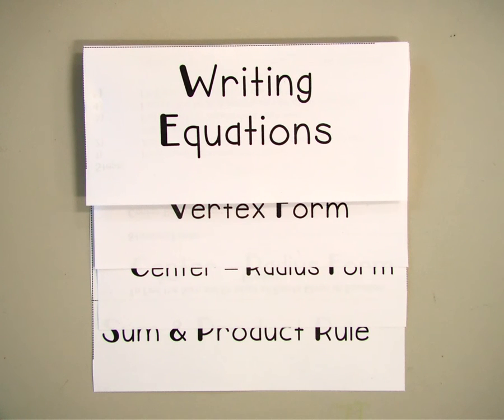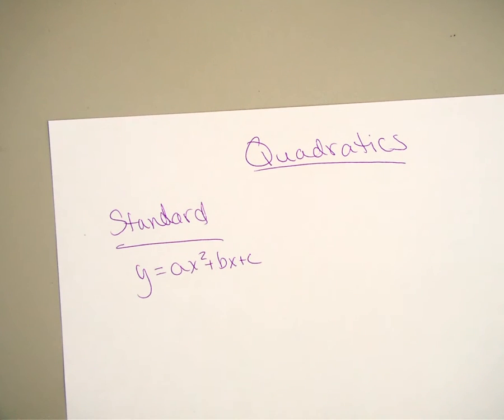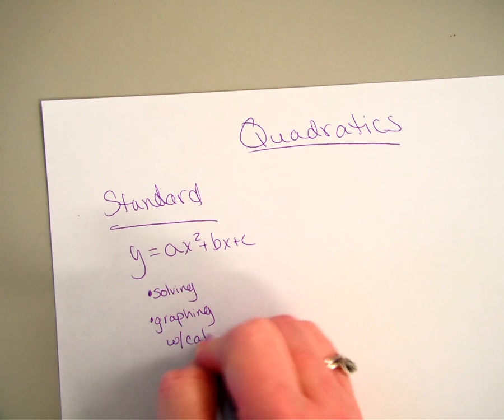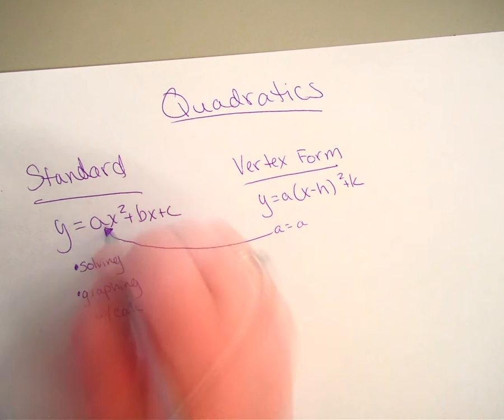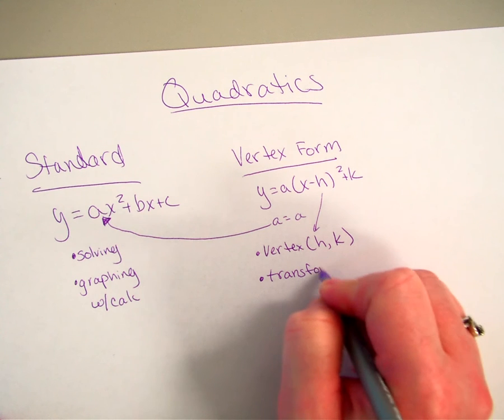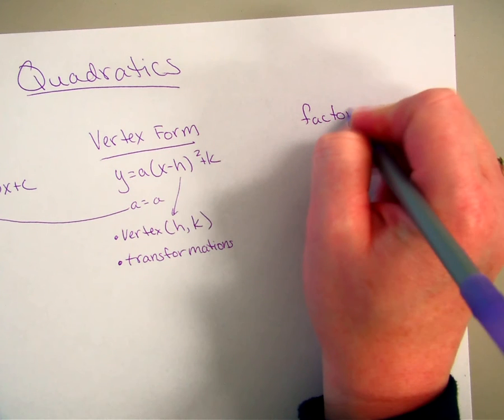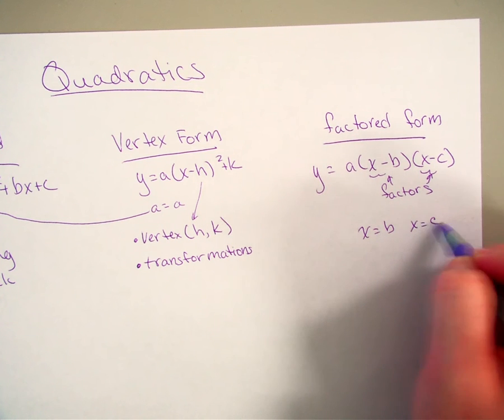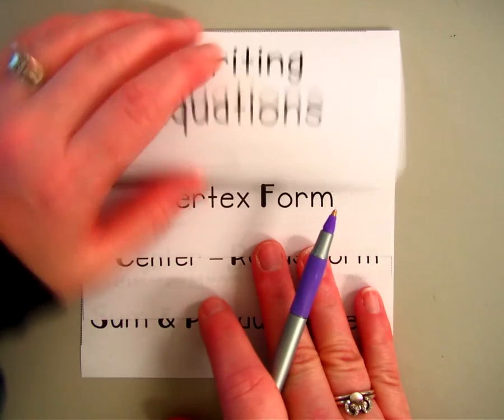Lesson 4.6 | Writing Equations of Quadratics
Writing the equations of quadratics using completing the square and sum/product rule